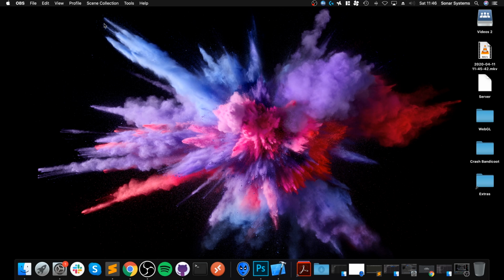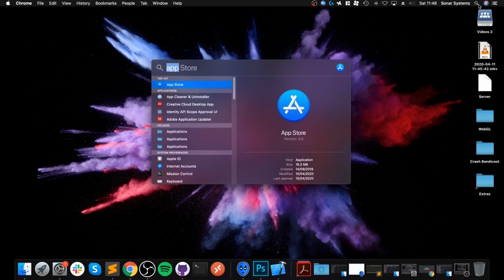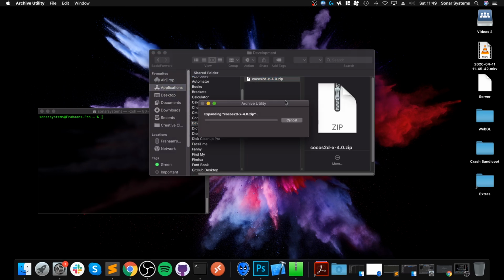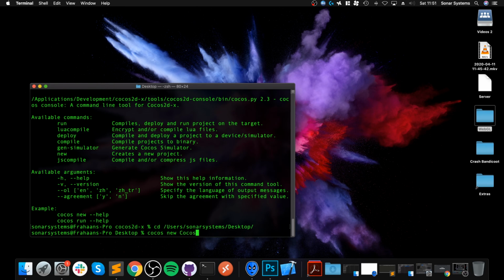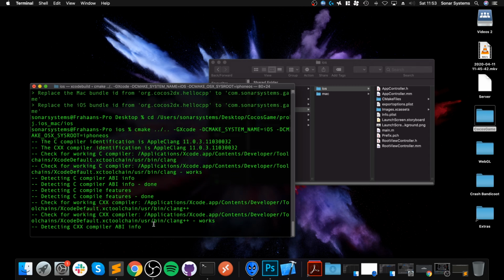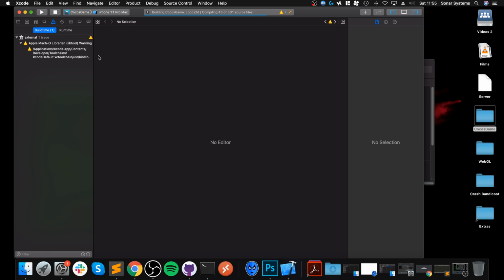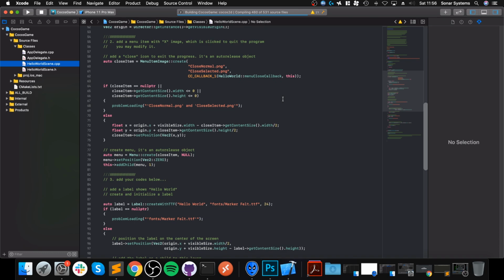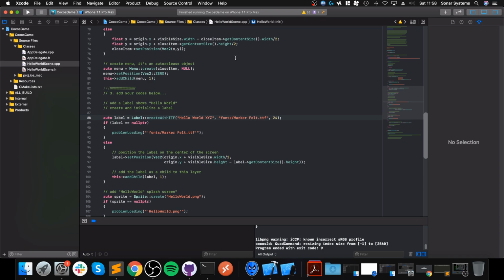Cocos2d-x 4.0, 4.x Mac iOS Setup - Game Development, iPhone & iPad Programming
cmake ../.. -GXcode -DCMAKE_SYSTEM_NAME=iOS -DCMAKE_OSX_SYSROOT=iphoneos